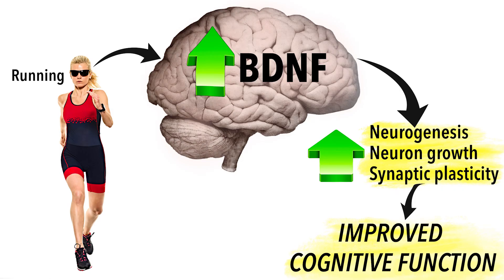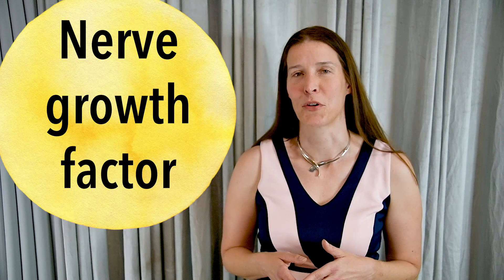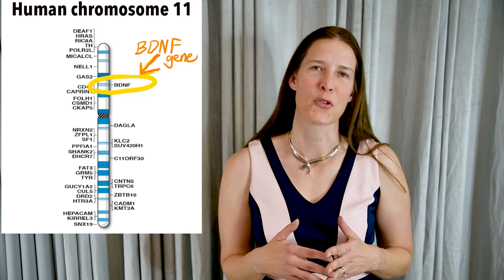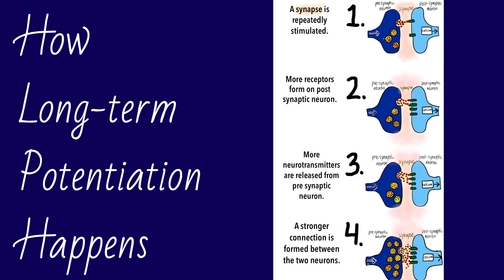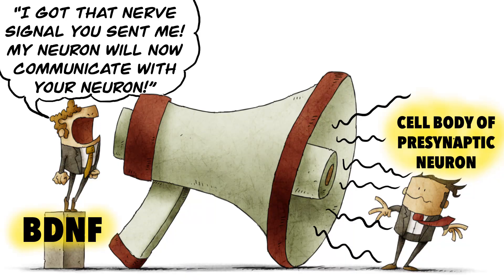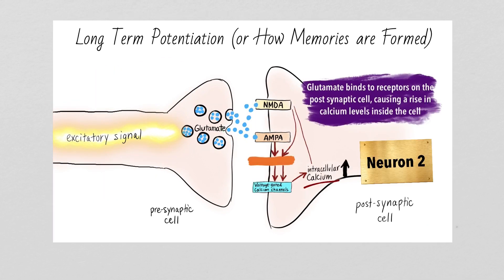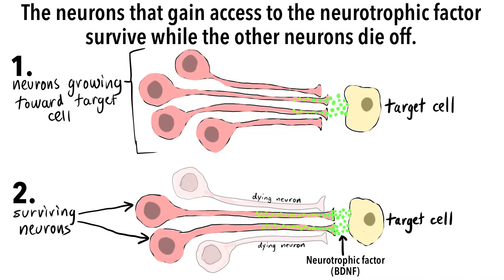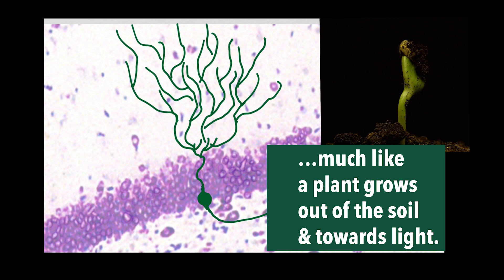Running Makes Your Brain Work Better: The Role of Neurotrophic Factors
A board-certified internal medicine physician discusses how proteins called neurotrophic factors affect how your brain functions.  We'll see how the most famous neurotrophic factor--- BDNF (brain-derived neurotrophic factor)--- is upregulated during running.  Ultimately, running throughout your life can help preserve and enhance cognitive function and BDNF is one mechanism behind this benefit.